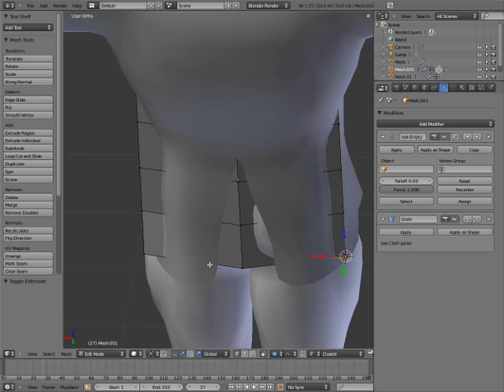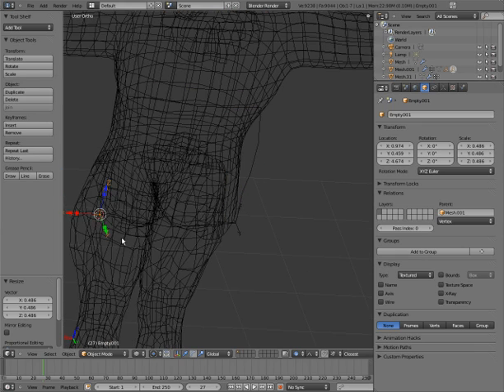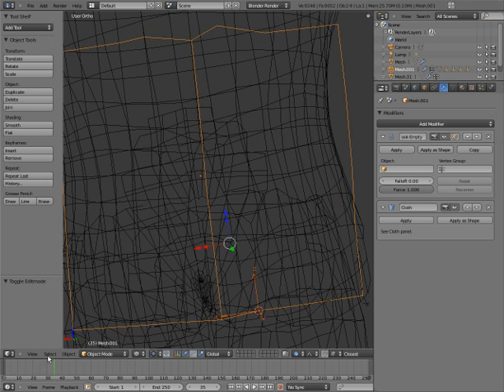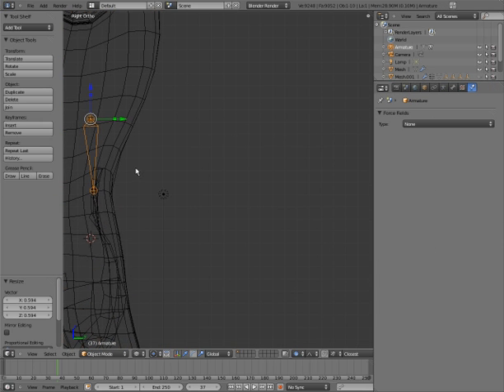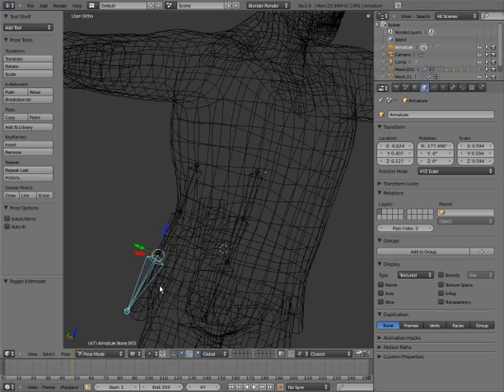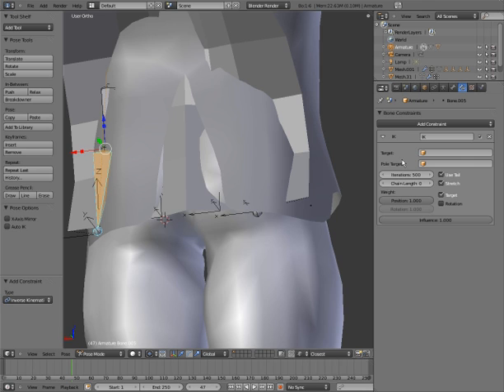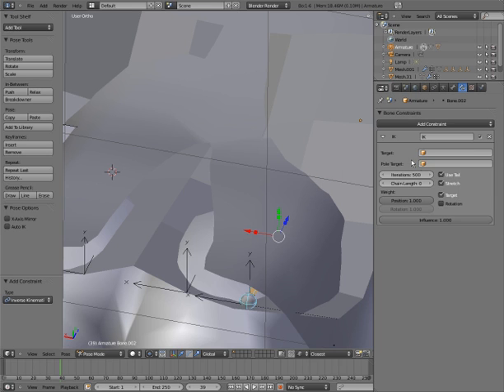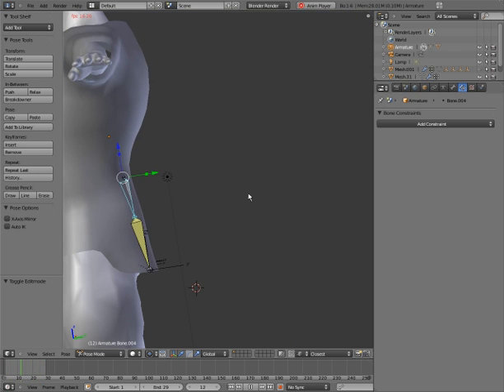Making and Riging Cloths in Blender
How To rig and make cloths part 2